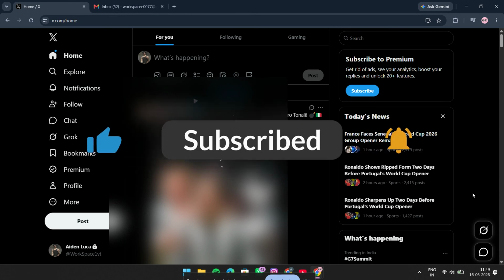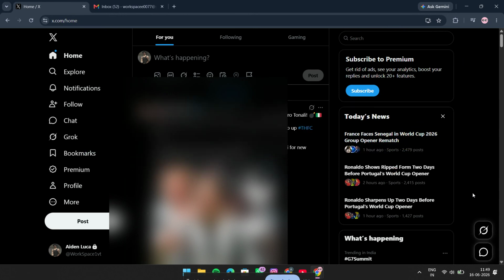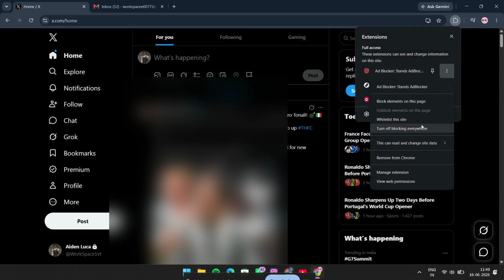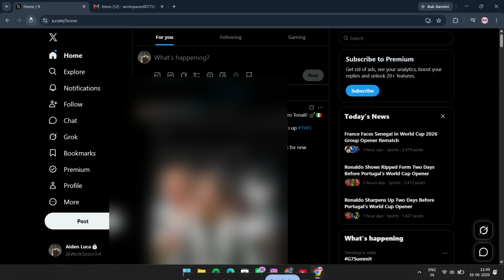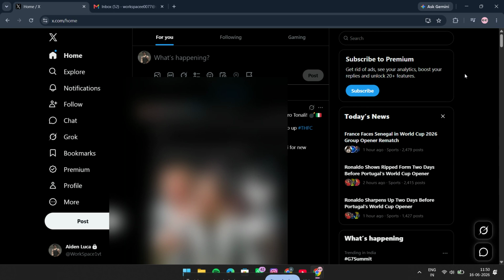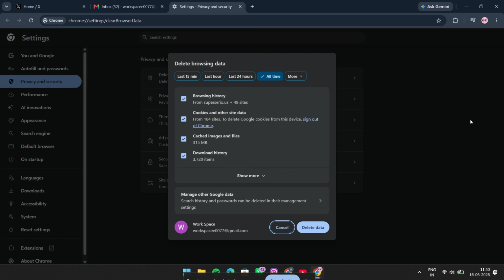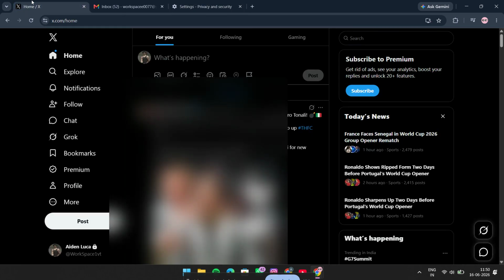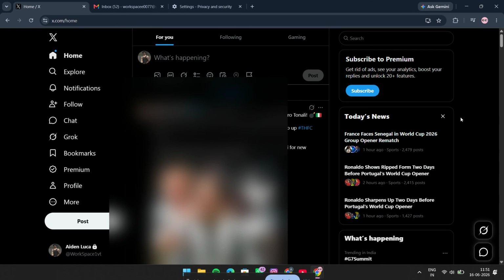How To Fix X.Com / Twitter Videos Not Playing (Quick Fix Guide)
Learn how to fix X.com and Twitter videos not playing with a few simple troubleshooting steps. This guide shows how to turn off your ad-blocker and clear browser cache and cookies to restore video playback quickly.

🕚Timestamps:
0:00 Introduction
0:18 Turn Off Your Ad-Blocker
0:47 Clear Browsing Data
1:18 Select Cached Images And Files Plus Cookies
1:36 Set Time Range To All Time
1:50 Click Clear Data And Reload X.com

✍️What You'll Learn In This Video:
• How To Fix X.Com Videos Not Playing
• How To Disable Ad-Blockers For Video Playback
• How To Use Ctrl Shift Delete In Chrome Edge And Firefox
• How To Refresh X.Com For A Clean Reload
• How To Troubleshoot Twitter Video Buffering Issues

💡Pro Tips:
• Try refreshing X.com after disabling your ad-blocker before moving to the next step.
• If the issue continues, test the video in another browser to confirm it is browser-related.
• Clearing cookies will sign you out of some sites, so save any important work first.
• Use the All Time range to make sure no old cached files are left behind.

🌐 Access X Here:
 x.com